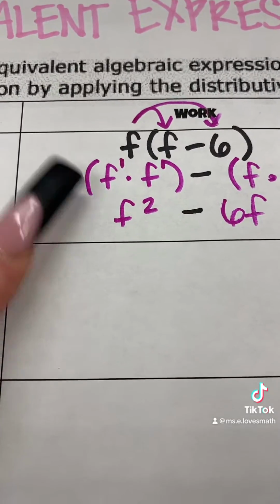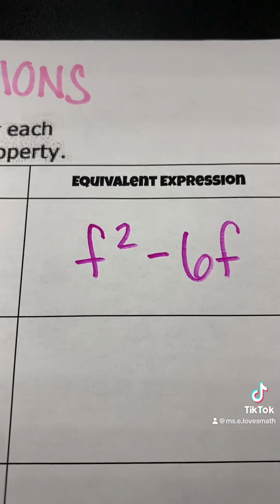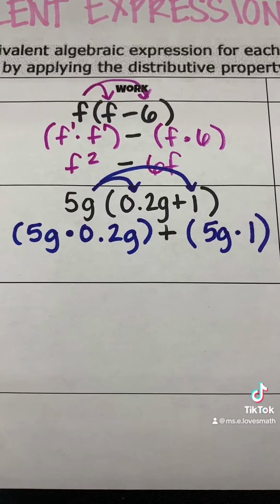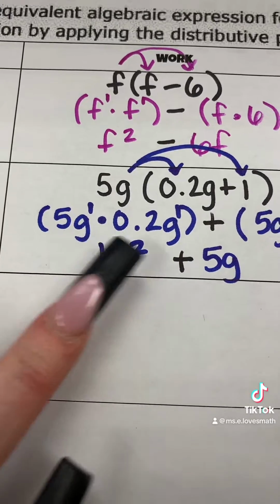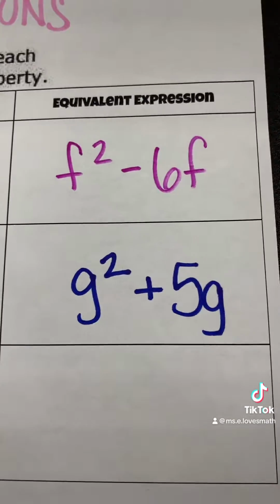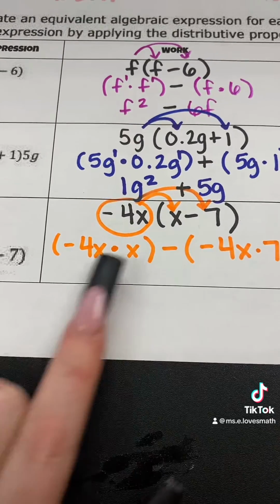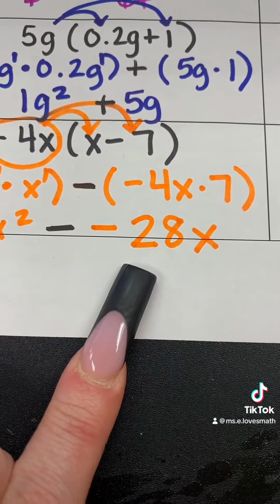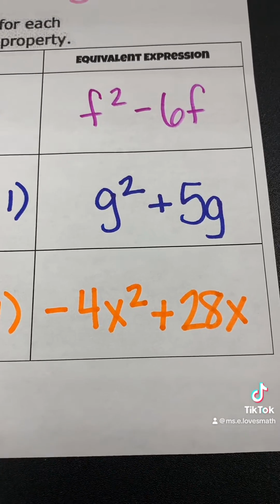Equivalent expressions with multiple variables